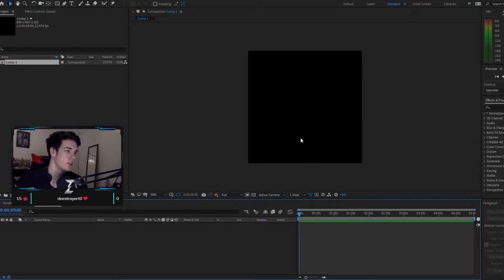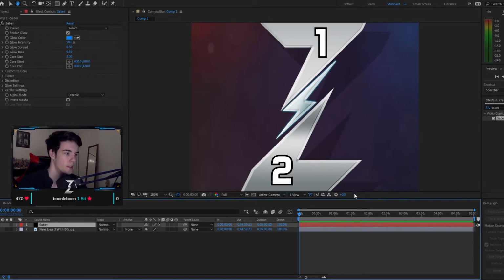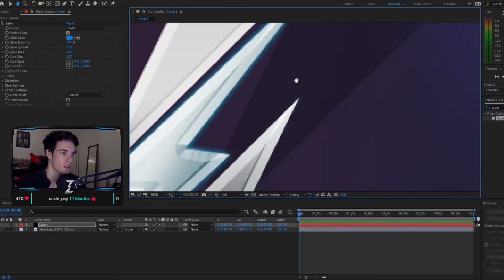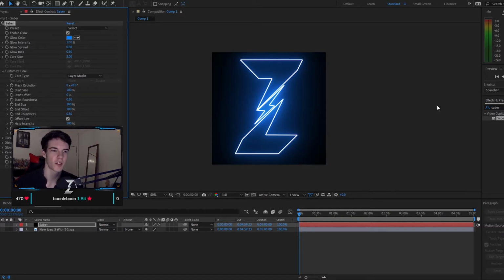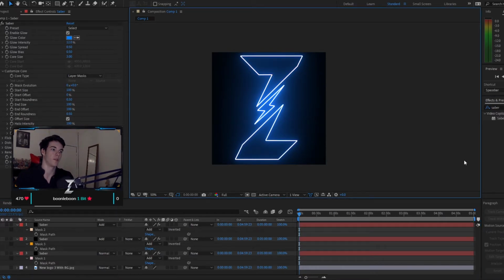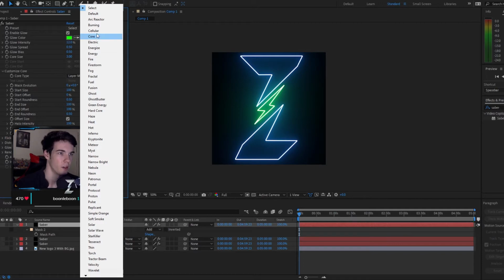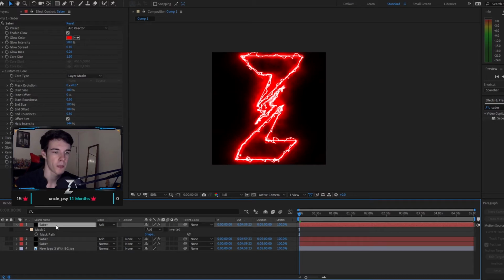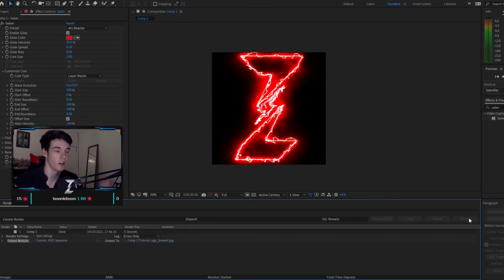Make Your Logo NEON with After Effects + Saber Tutorial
In this video I am going to show you how you can take your logo and create a neon effect using video copilots FREE plugin SABER and After Effects.

Chapters:
Intro: (0:00)
Importing Logo: (1:00)
Masking Logo: (2:35)
Adding Saber Effect: (4:00)
Animating: (6:50)
Rendering: (8:50)
Outro: (9:23)